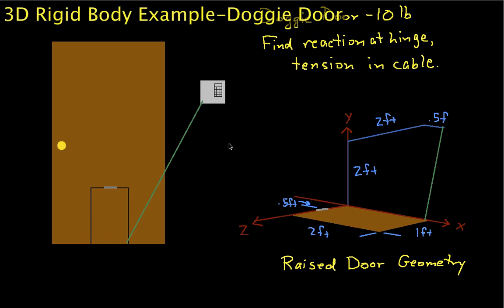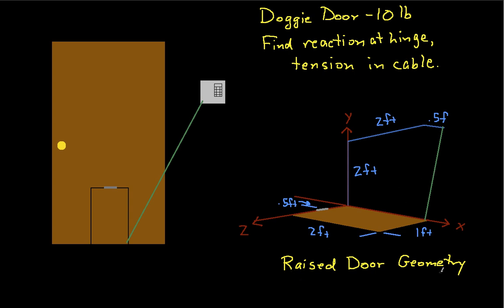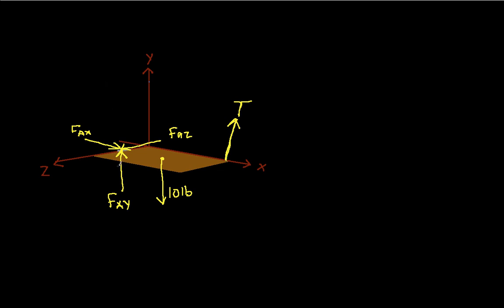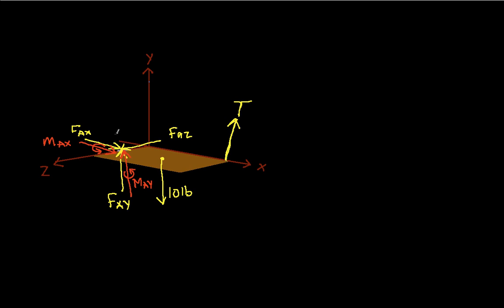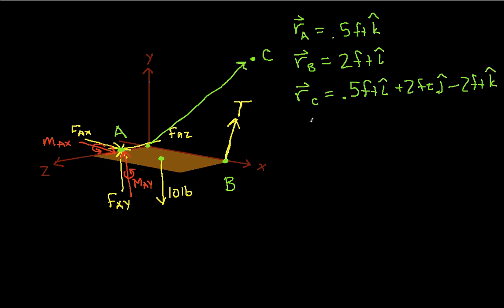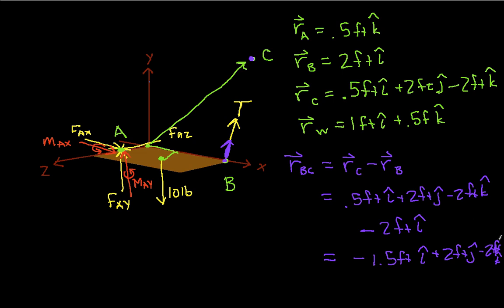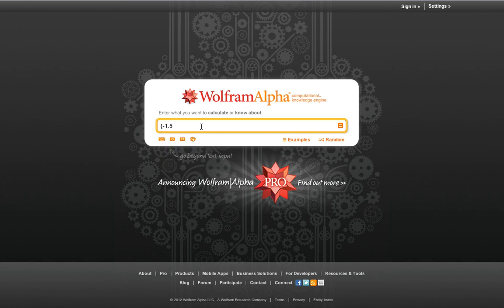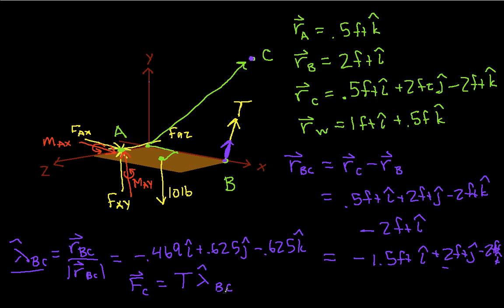3D Rigid Body Example-Doggie Door Part 1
3D static equilibrium analysis of the tension in a cable necessary to hold a doggie door parallel to the ground and the reaction force and couple that the door hinge must exert. Part 1.